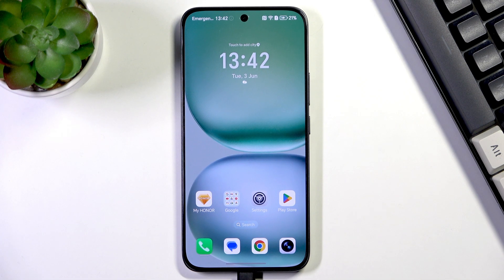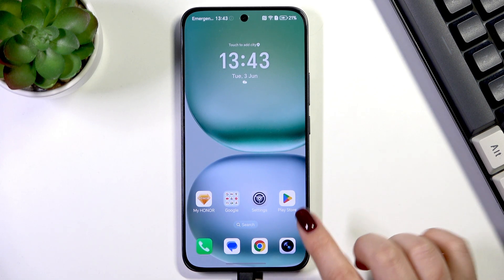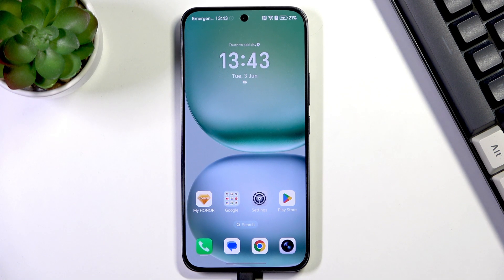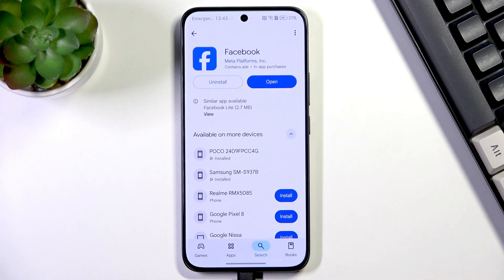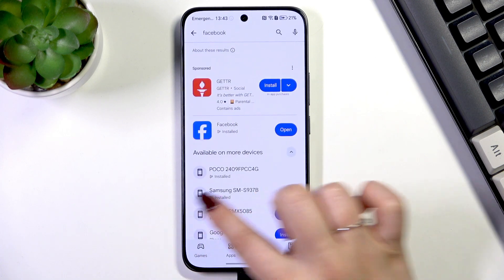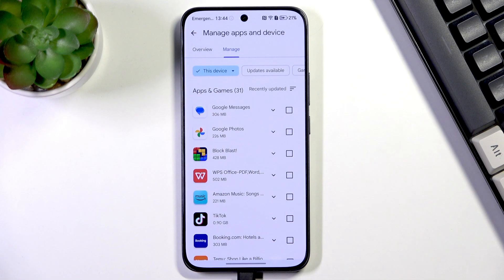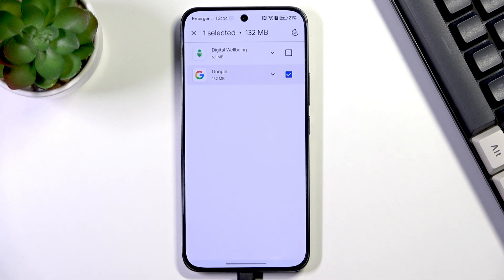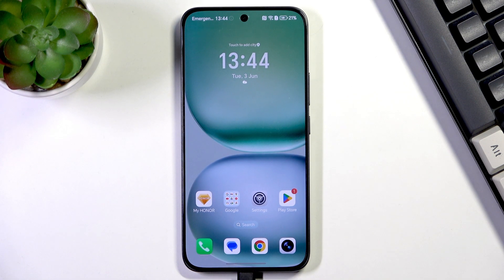HONOR 400 – How to Update Apps Using Play Store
If you want to keep your HONOR 400 running smoothly and make sure all your apps have the latest features and security updates, this video will show you how to update apps on the HONOR 400 using the Play Store. We’ll walk you through each step, from checking your internet connection and logging into your Google account, to finding available updates and installing them. Whether you want to update all apps at once or just select a few, you’ll learn the easiest way to keep your HONOR 400 apps up to date. This guide is perfect for anyone new to Android or looking for a quick refresher on updating apps on HONOR smartphones.

How to update apps on HONOR 400 using Play Store?
How to check for app updates on HONOR 400?
How to update all apps at once on HONOR 400?

0:00 Introduction
0:08 Check internet connection and Google account
0:25 Open Play Store
0:35 Access account and My Apps & Games
0:50 View available updates
1:10 Update selected or all apps
1:30 Updates downloading and installing
1:37 Outro